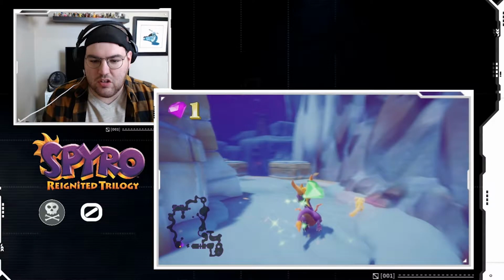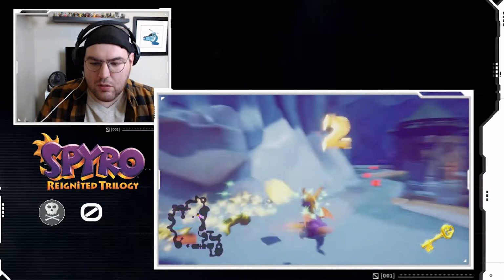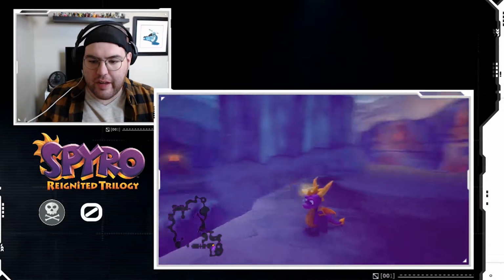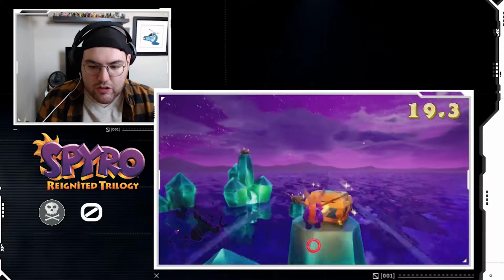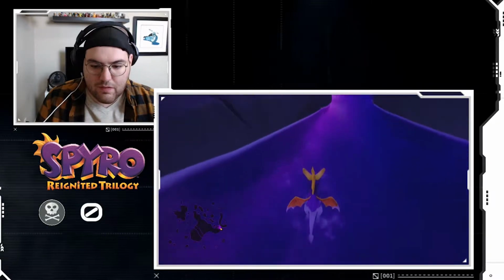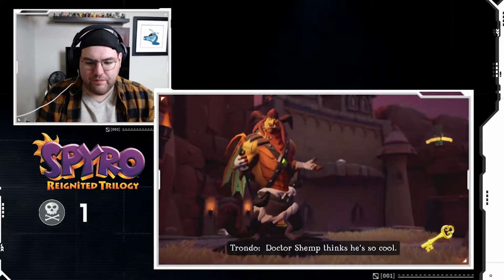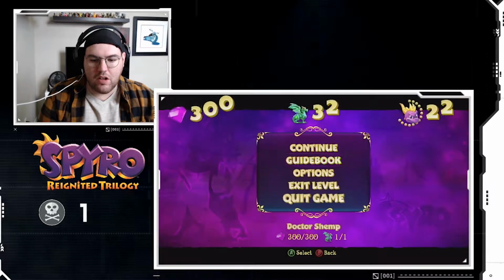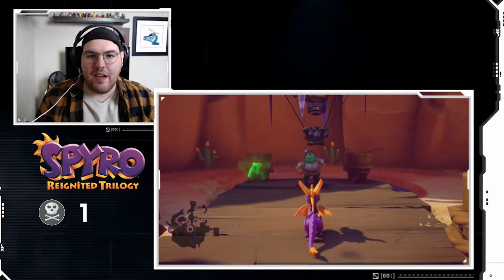Let's Play Spyro the Dragon - Episode 4: The Witch Doctor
This game is rated E10+ for Everyone ages 10+ by the ESRB.

After completing the first few realms in Peace Keeper, we go to wrap things up. We head to my favourite icy world, Ice Cavern, take a nice flight in night flight, and go off to fight the evil Doctor Shemp. It's quite an adventure this time around, with lots of fails, so enjoy.

Today we completed:
Ice Cavern
Night Flight
Doctor Shemp + Skill Point